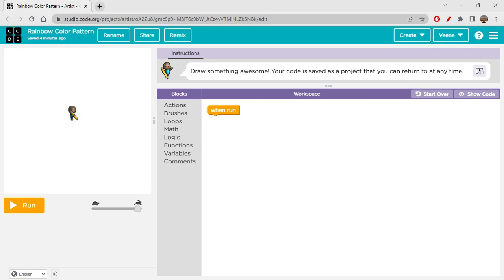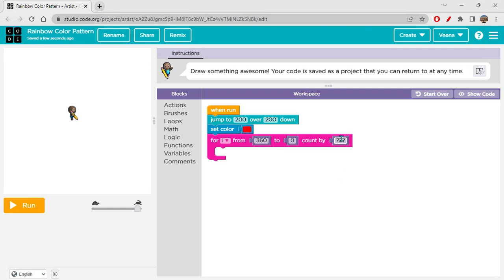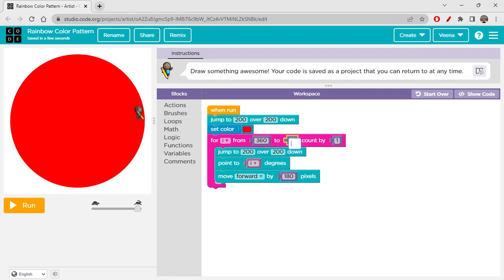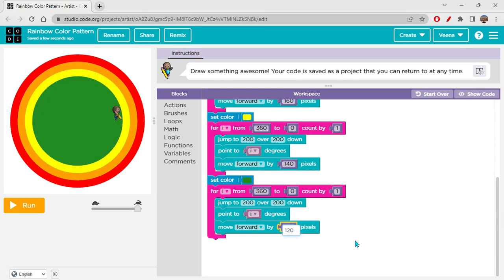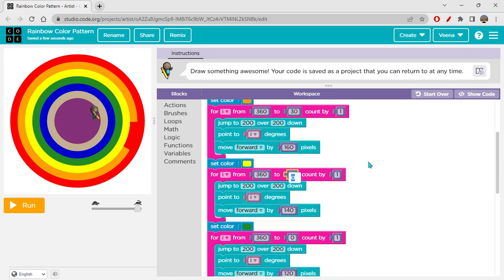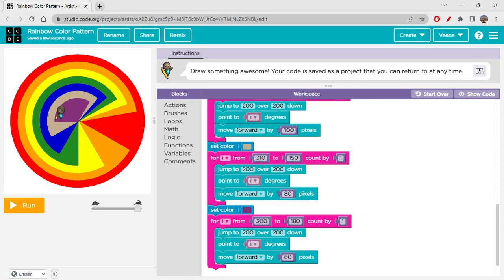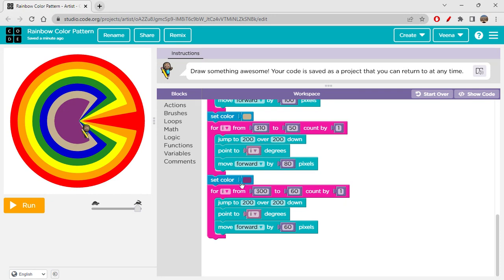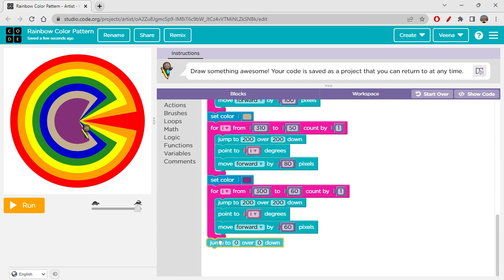Drawing a Rainbow Color Pattern in artist lab of Code Studio or code.org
Hi folx,